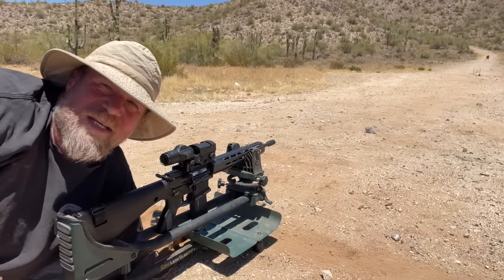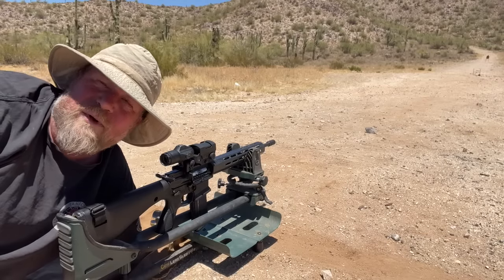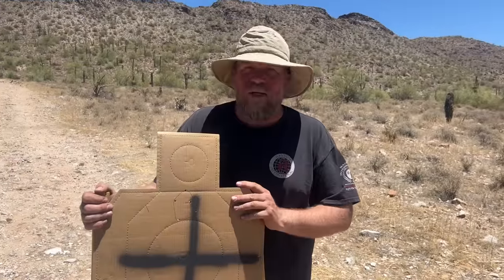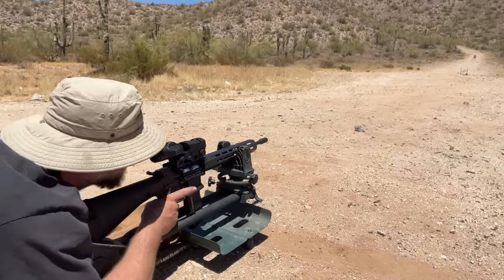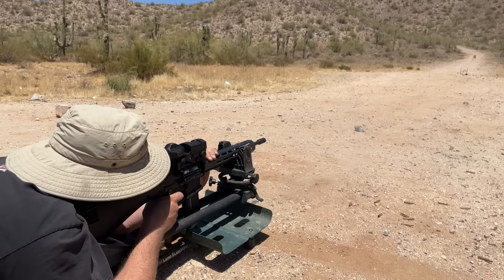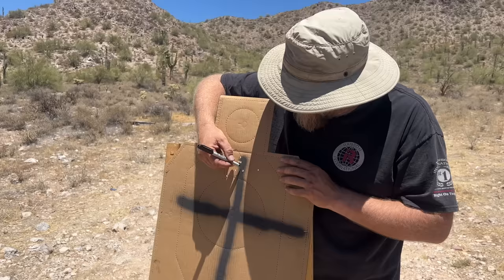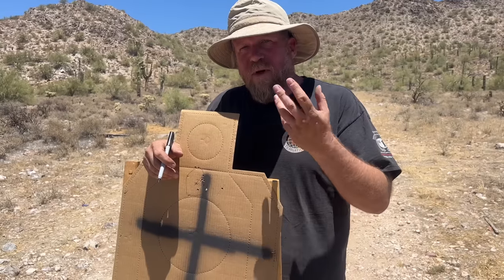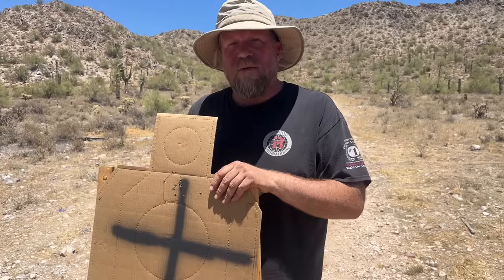WWSD - Kinetic Mfg Barrel Stress Test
Every election cycle there's a new wave of panic firearms buying and the WWSD project's primary chokepoint in production is barrel acquisition.  In this video we test Kinetic Manufacturing's pencil barrel to see if it fits our standards based on previous WWSD testing via a heat stress test.